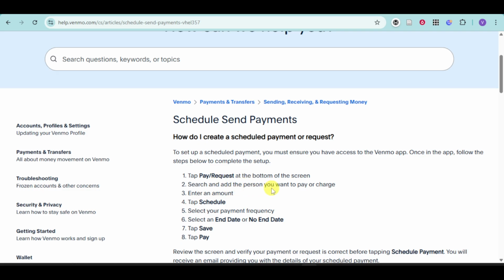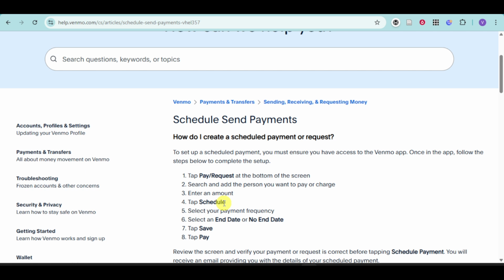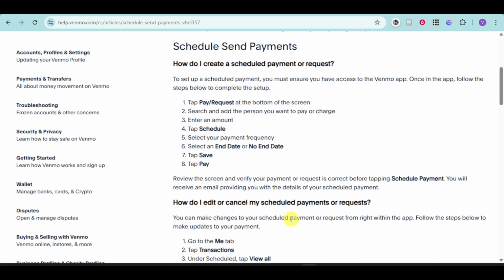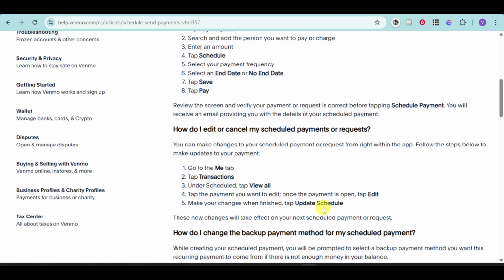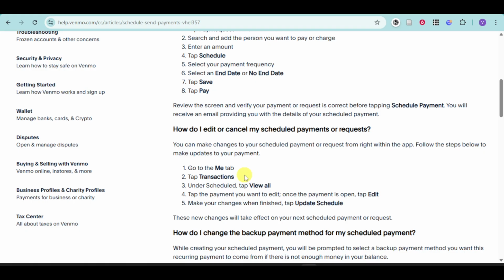Venmo Scheduled Transfer Didn’t Send ⏰ How to Fix Delayed Transfers and Ensure Payment Goes Through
Confused about Venmo Scheduled Transfer Didn’t Send? This video explains why your scheduled payment may not have gone through and how to fix it fast. Learn how to check your transfer schedule, troubleshoot bank or app delays, and ensure your payment completes successfully. The keyword Venmo Scheduled Transfer Didn’t Send is mentioned multiple times for SEO optimization.

✅ What You’ll Learn / Fix:
⏰ Why Venmo scheduled transfers fail to send
📲 How to check transfer schedule and account info
🏦 Steps to fix bank or app processing delays
🔄 How to complete delayed transfers safely
💡 Tips to prevent future missed scheduled transfers

✅ Timestamps:
⏱️ 0:00 Intro
❓ 0:22 Why Venmo scheduled transfer didn’t send
📱 0:55 Checking transfer schedule and account info
🏦 1:35 Fixing bank or app processing delays
🔄 2:10 Completing delayed transfers
💡 2:45 Tips to prevent future missed transfers
✅ 3:15 Wrap-up

✅ Why Watch This Video:
💳 Quickly understand why scheduled payments fail
🔧 Learn troubleshooting steps to ensure transfers go through
🚀 Complete your payments without delays

✅ Who This Helps:
📱 Venmo users with missed scheduled transfers
🏦 Anyone experiencing bank or app processing delays
💳 Users who want reliable scheduled payments

💬 Comment if this fix worked for you
📢 Follow for more quick transfer and payment guides!